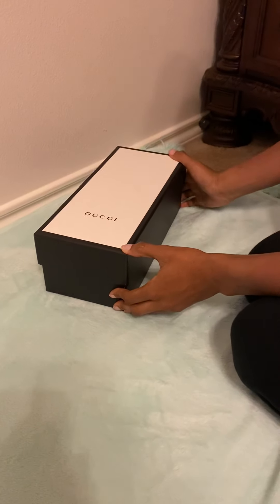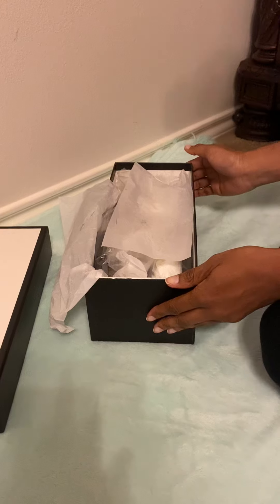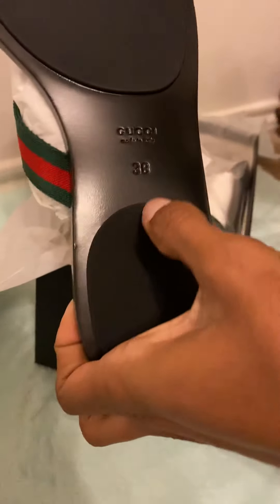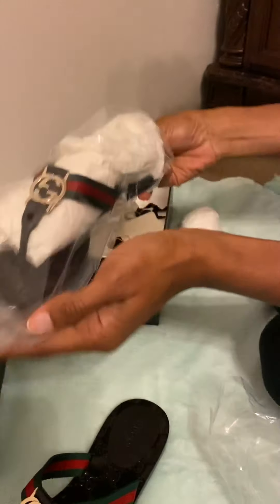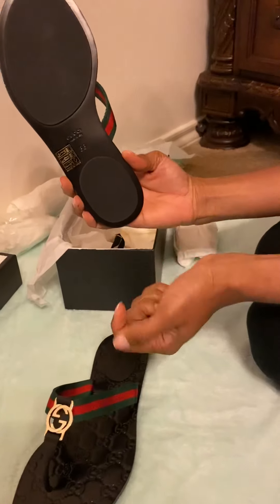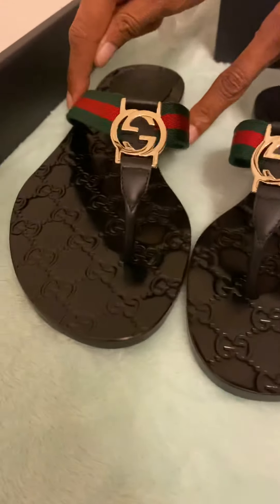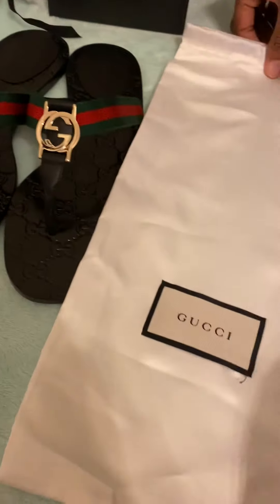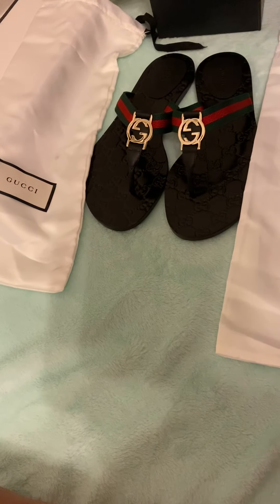Authentic Women's Gucci Web Thong Sandals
Size 38 purchased at the Gucci Store in the Galleria off Westheimer in Houston, Texas!!!